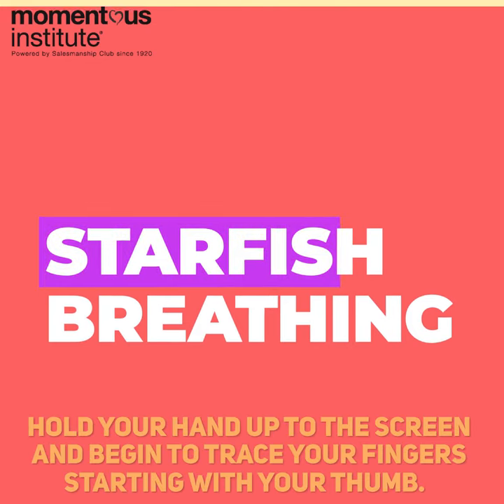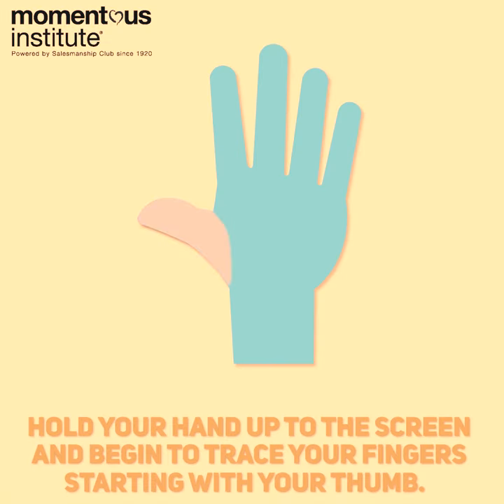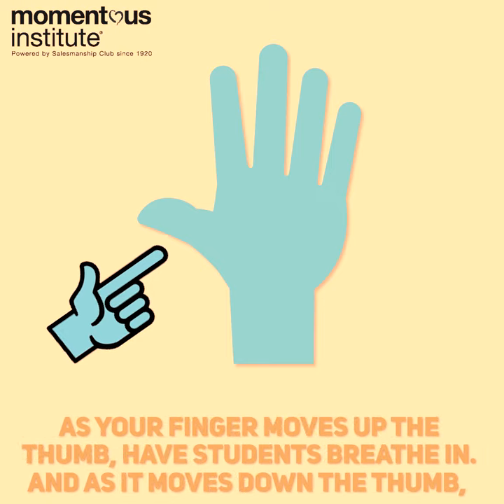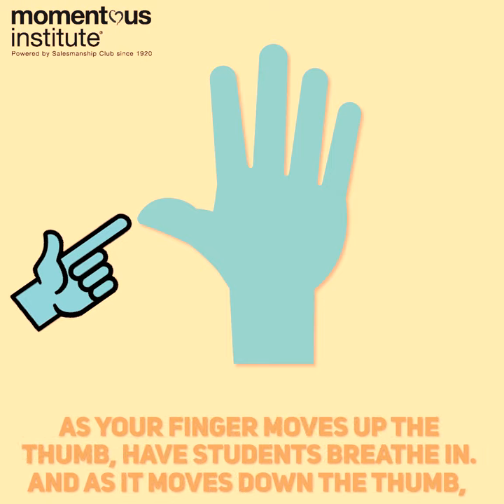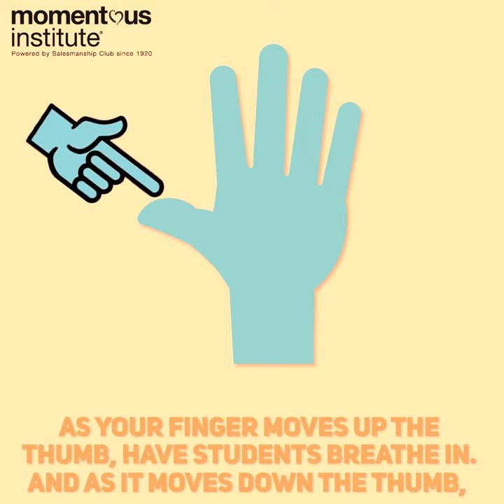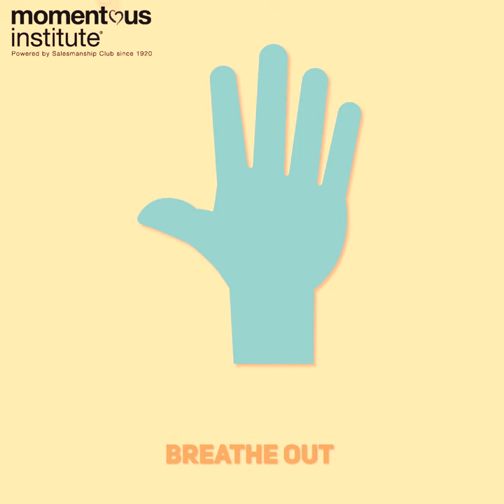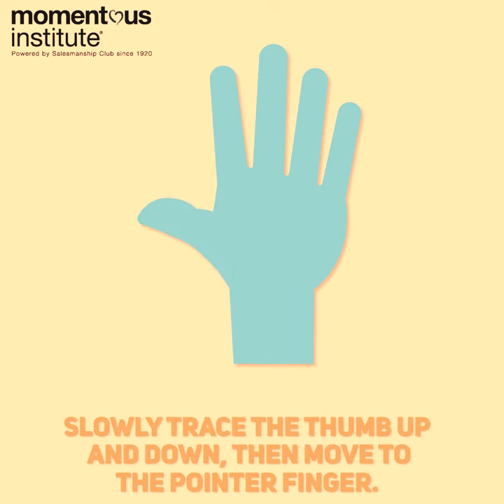Starfish Breathing | Animated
Your hand can be a breathing tool! This is a great breathing activity that can be done in the classroom but easily works by video as well. Be sure to mute students during this time so that there are no distracting sounds.